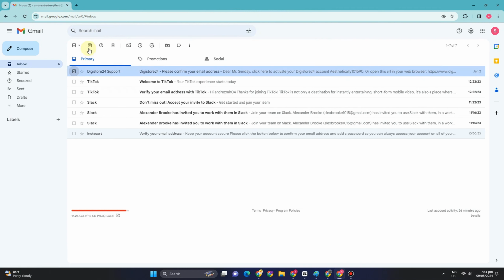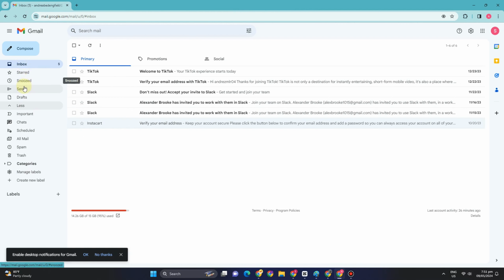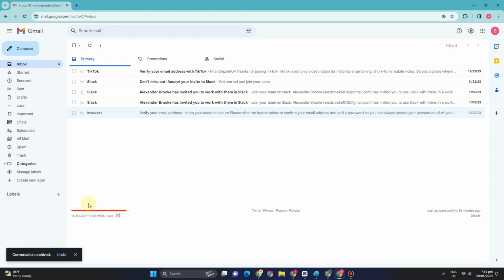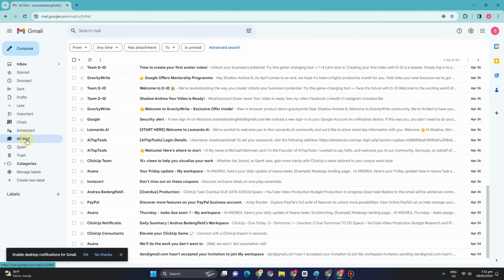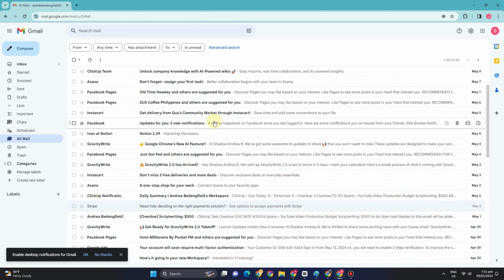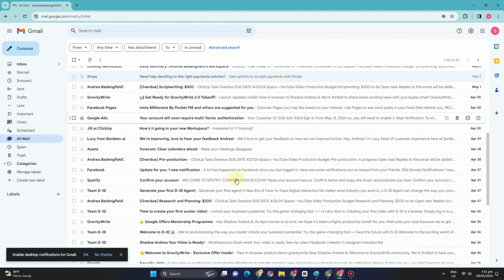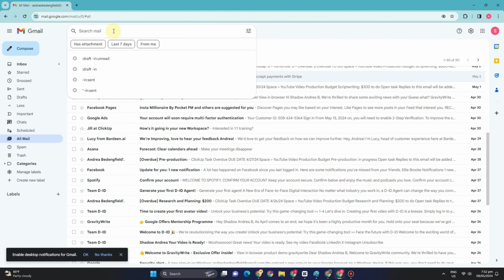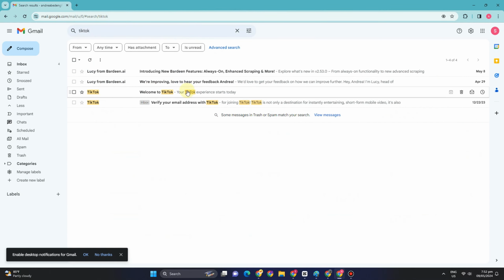How to Go to Archive on Gmail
Welcome to our tutorial on how to access the Archive folder on Gmail!